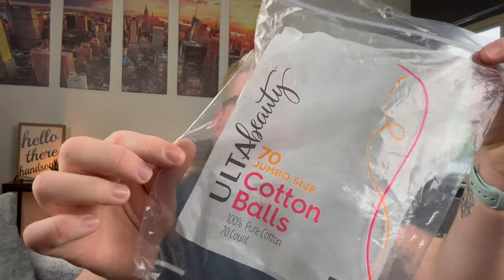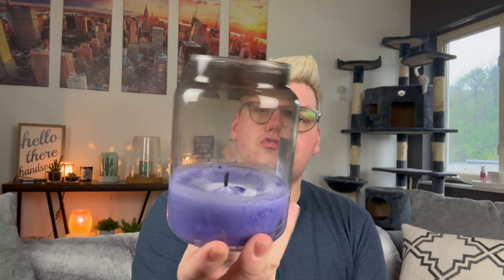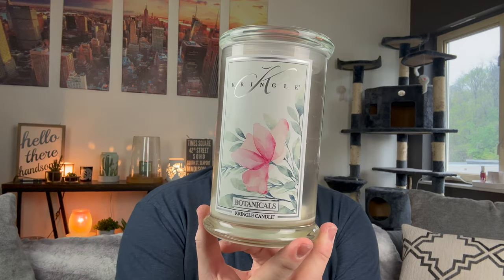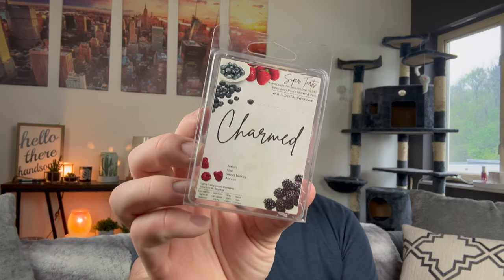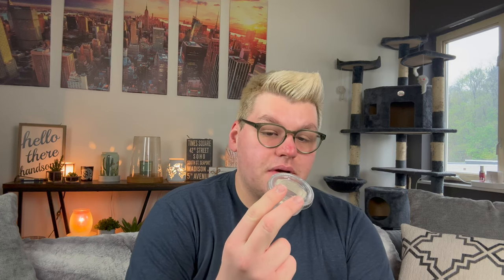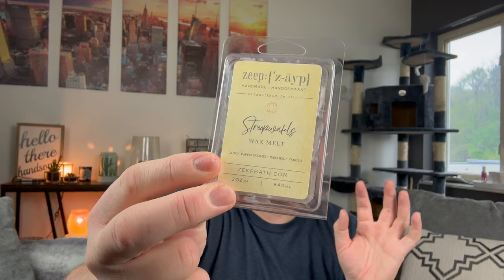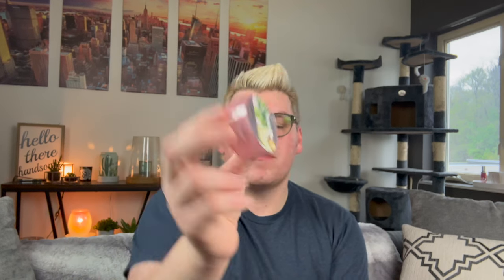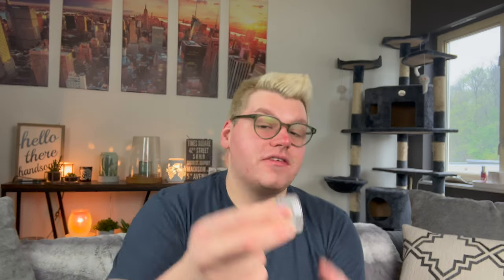WEEKLY WICKS 'N WAX | END OF APRIL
In today's video, I talk about the things I finished up towards the end of April. I melted a little wax and a little bit of candles! Brands featured; Kringle Candle, Diptyque, Fantasy Wax, Candles by Victoria, Scentsy, L3 Waxy Wonders , Super Tarts and Vintage Chic Scents.

Drew